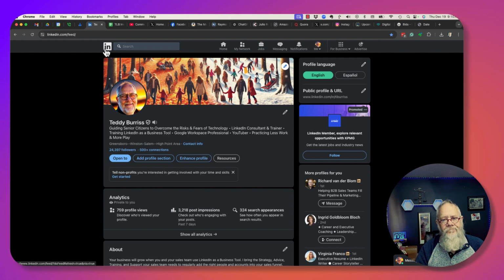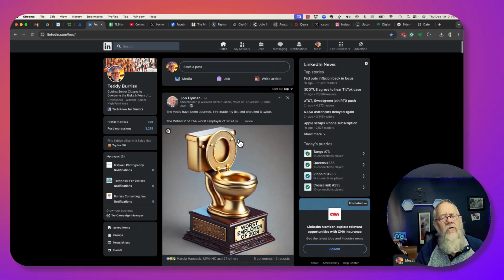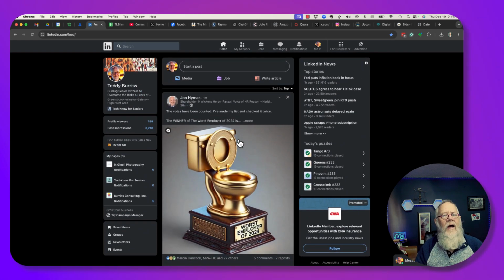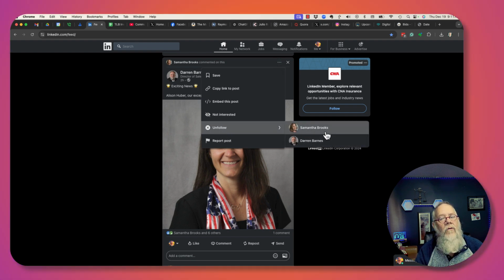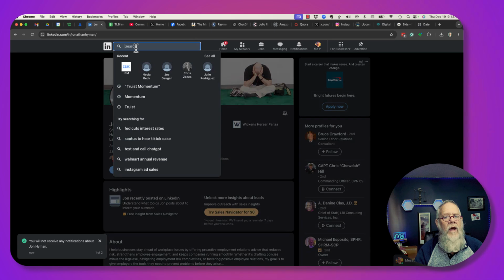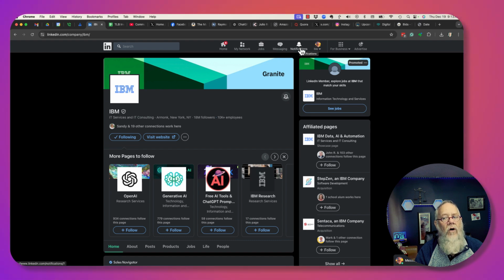Fix Your LinkedIn Newsfeed for Better Social Listening of Companies and LinkedIn Members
LinkedIn is a great Social Listening app to pay attention to the LinkedIn Members and LinkedIn Companies important to your business or career.

I share a set of tactics you can use to get better results doing social listening on LinkedIn.

Teddy Burriss
LinkedIn Strategist & Trainer